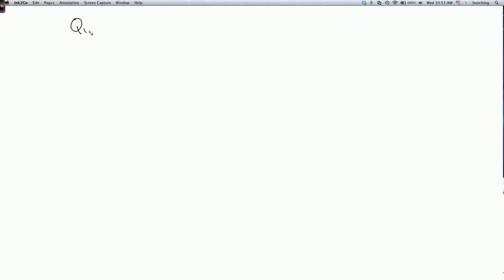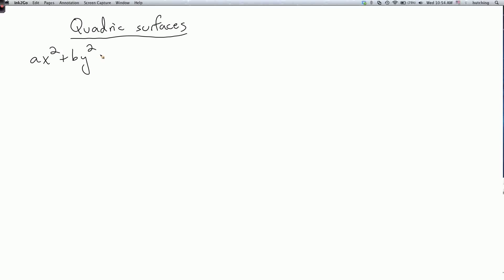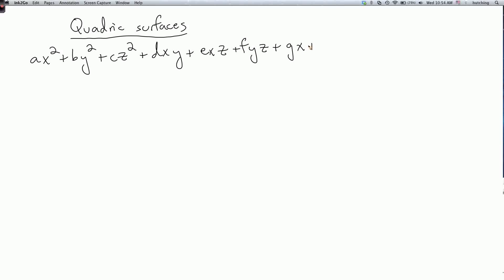Multivariable calculus 1.4.3: Quadric surfaces 1: ellipsoid, hyperboloid